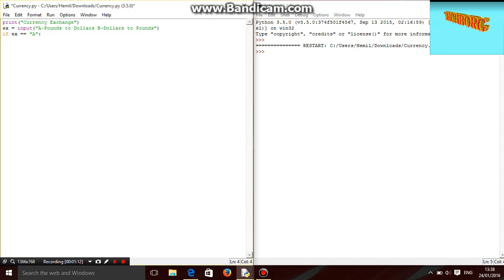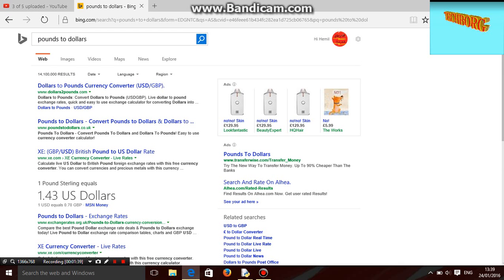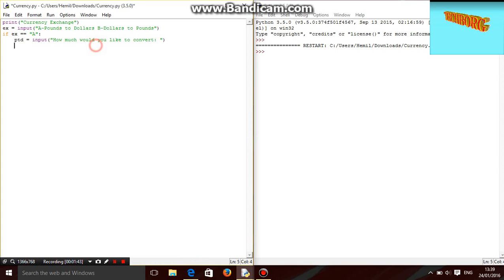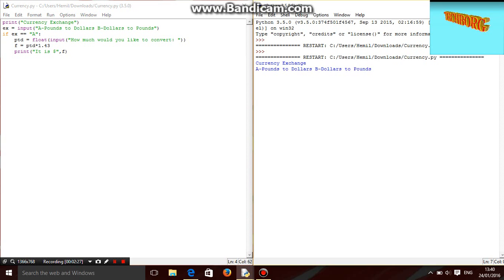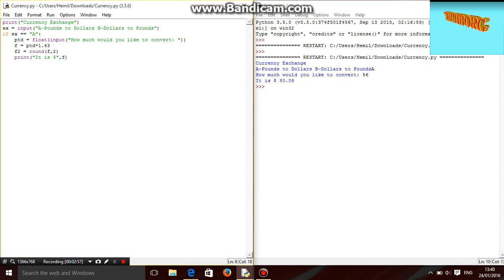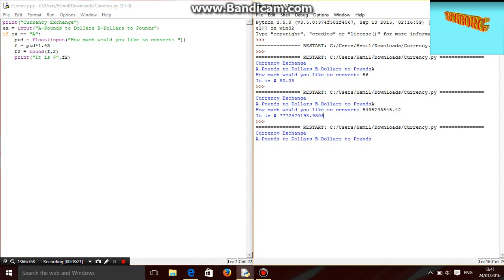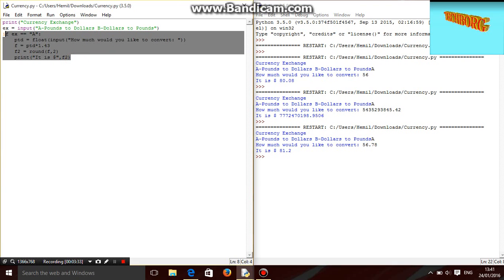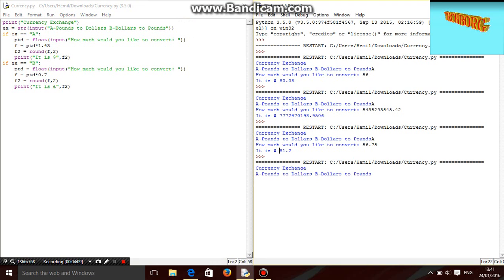How to make a currency exchange program in python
This system is to teach you how to create a system that takes in pounds and outputs in dollars and vice versa